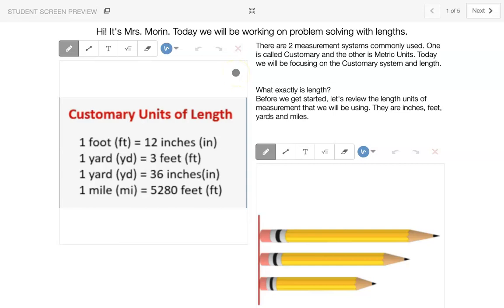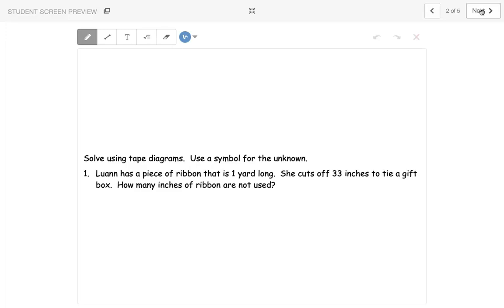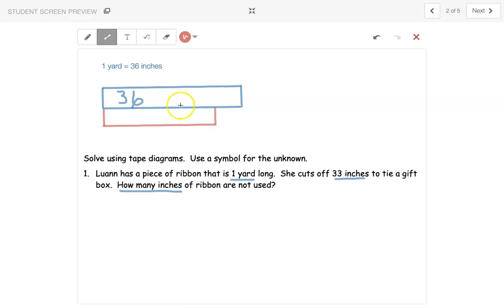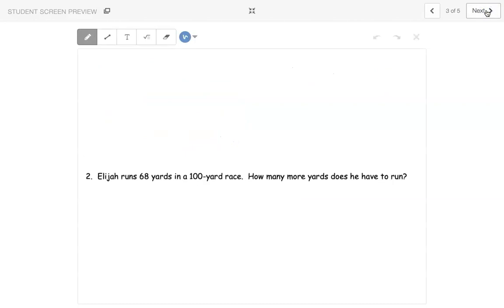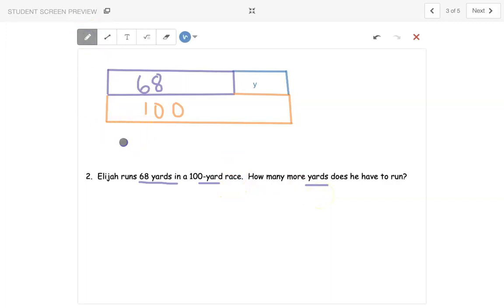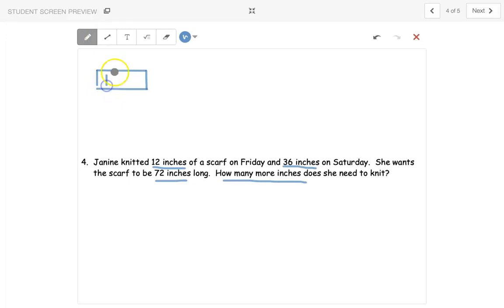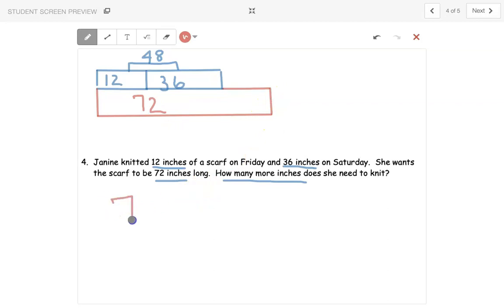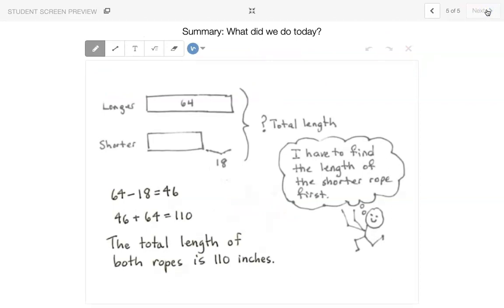Week32 SecondGrade EngageNY Topic E Lesson 20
Solving Word Problems involving length using Tape Diagrams